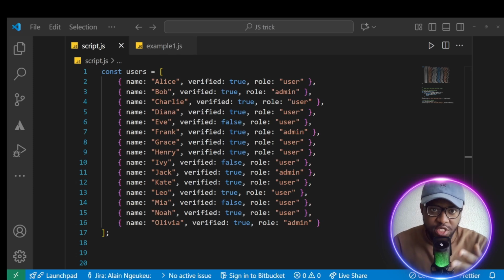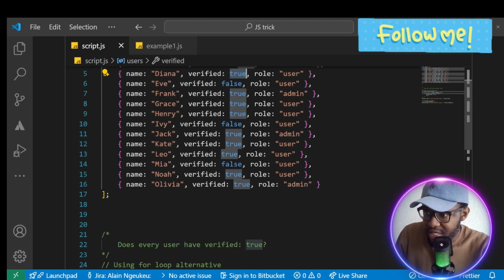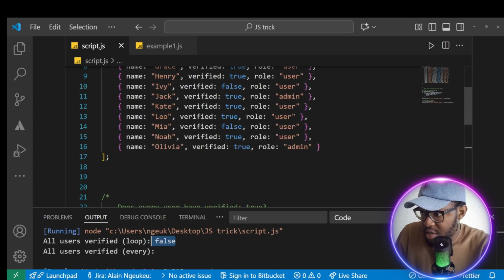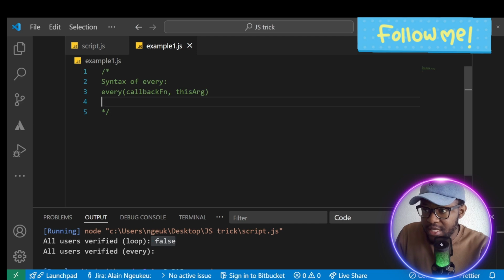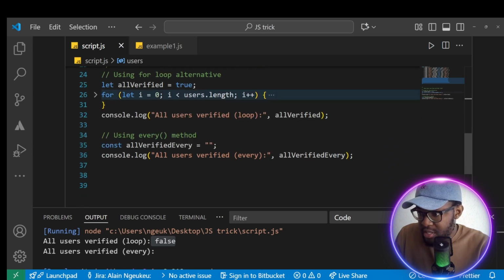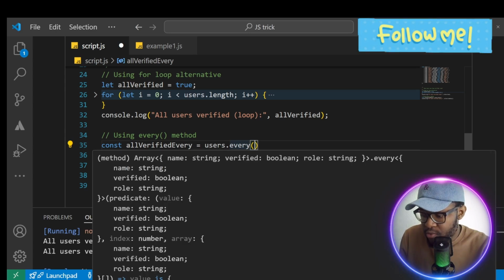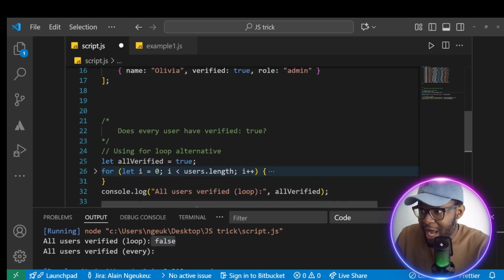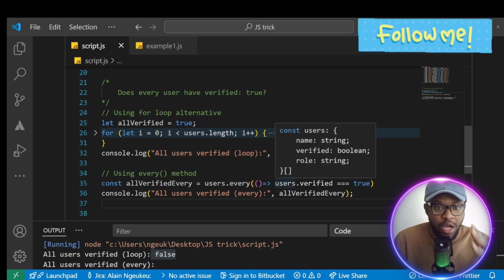Stop Writing for Loops Like This (Use The ".every()" Method Instead)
💡 Beginner JavaScript Tip: Use .every() to Clean Up Your Code

Are you still writing loops to check conditions in arrays? There's a faster, cleaner way! In this video, you’ll learn how the .every() method works in JavaScript — and why it's a must-know for beginners.

🔍 What You’ll Learn:

What .every() does and when to use it

How it compares to a traditional for loop

A real-world example: checking if all users are verified

Clean code tips that save time and space

⚡ Why Use .every()?
The .every() array method helps you write less code with more clarity — making your logic easier to read and debug.

🧠 If you're learning JavaScript, mastering built-in array methods like .every(), .filter(), and .map() will level up your coding game fast.